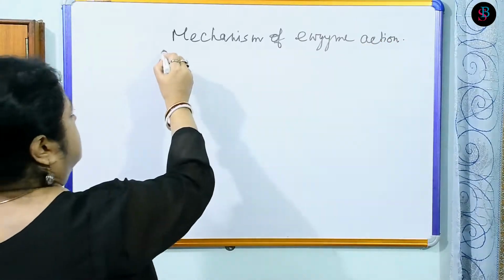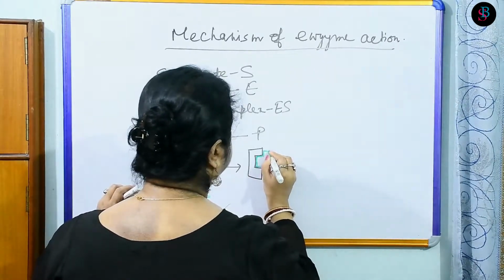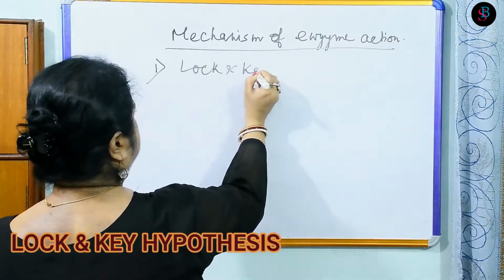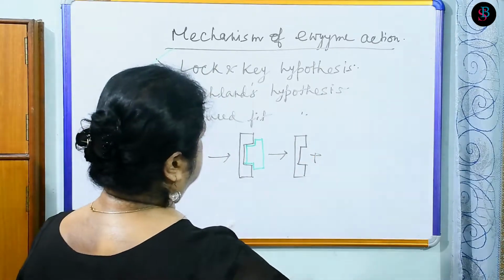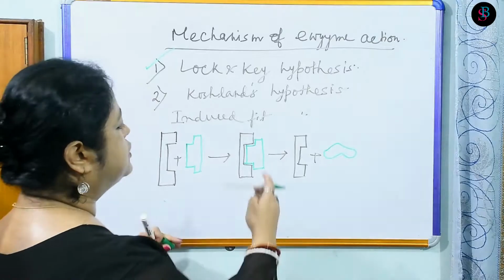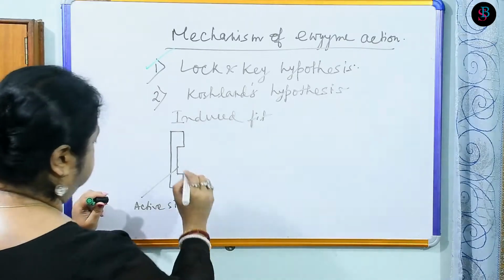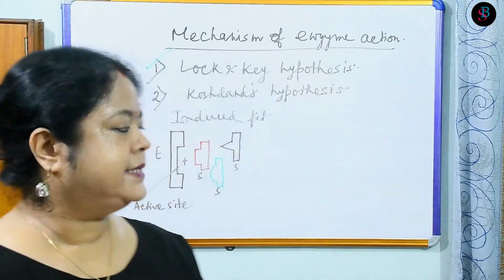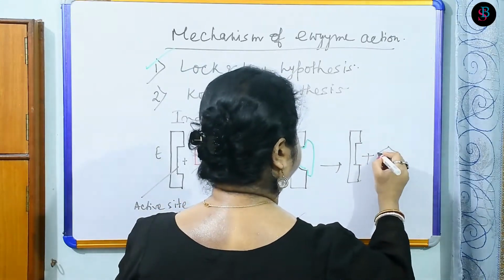Enzyme part 3